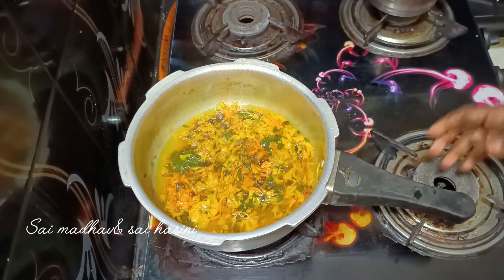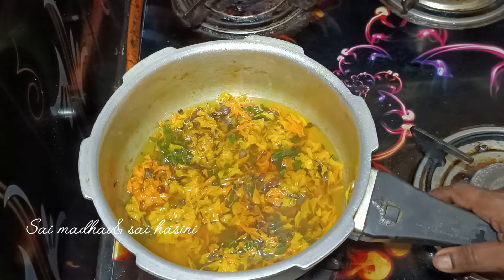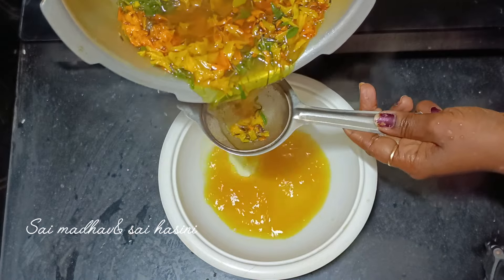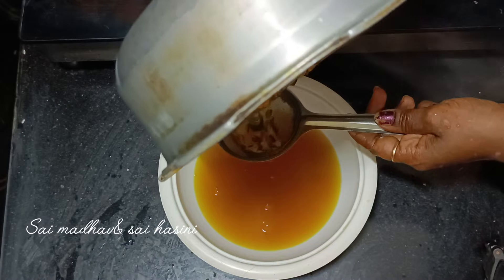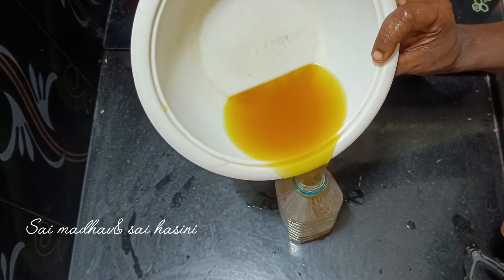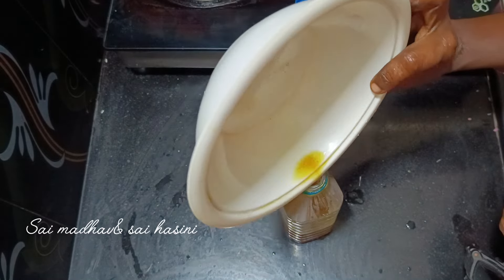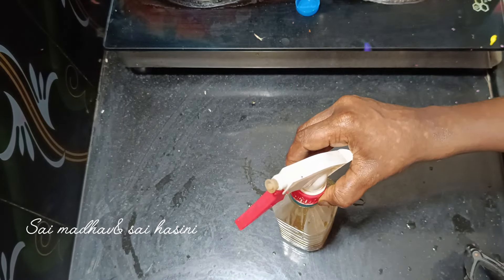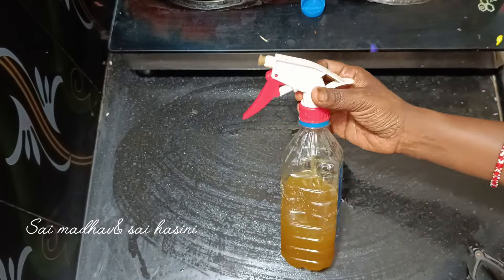😱పూలు కుక్కర్ లో వేసి చూడండి👍ఇన్ని రోజులు ఇది తెలియక ఎంత డబ్బు వేస్ట్ చేశామో/Useful tips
పూలు కుక్కర్ లో వేసి చూడండి మీరు ఆచర్యపోయే అద్బుతం జరిగింది